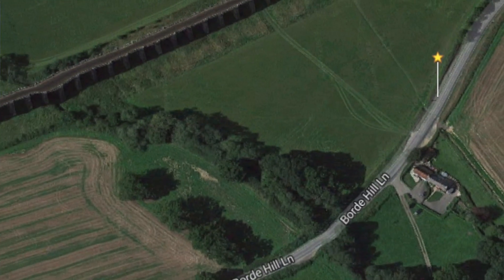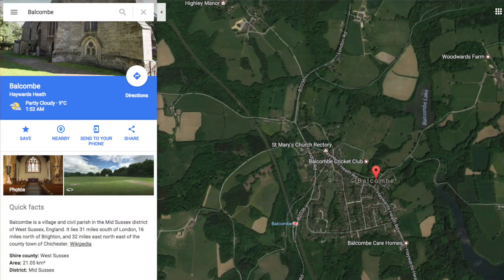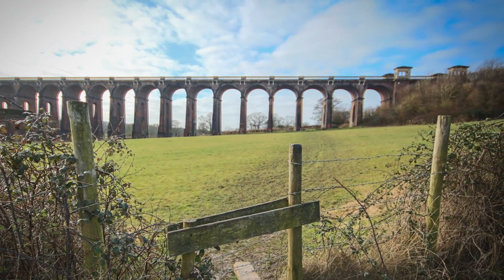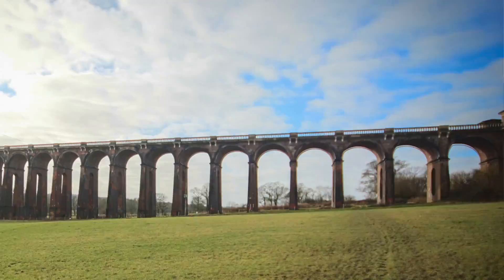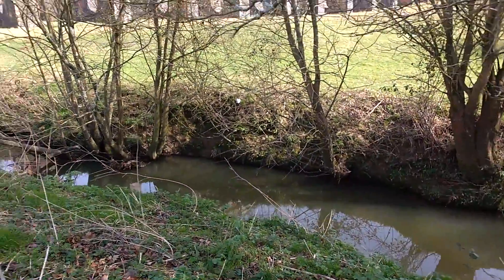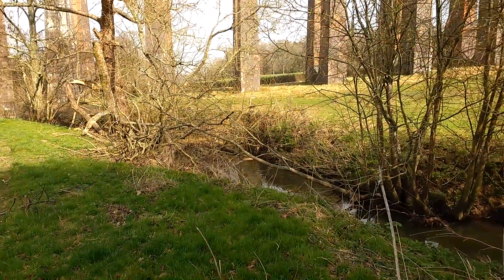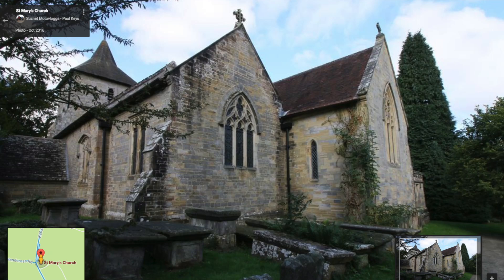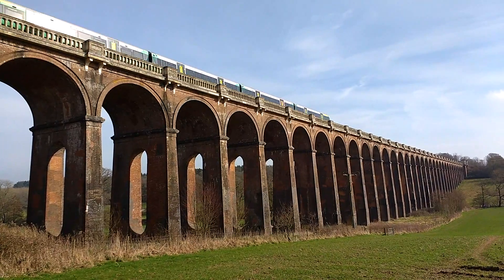Trip to Ouse Valley Viaduct in West Sussex - March 2017 (aka Balcombe Viaduct)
Two minute guide to the Ouse Valley Viaduct (aka Balcombe Viaduct) near the town of Balcombe in Mid-Sussex, United Kingdom. Great Britain's most elegant viaduct, built in 1841; a fine example of Victorian Engineering